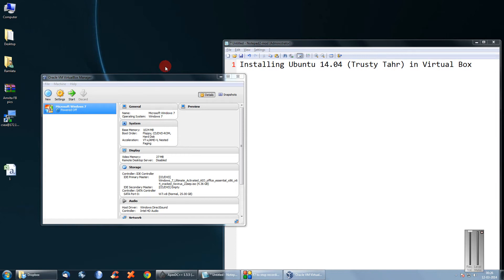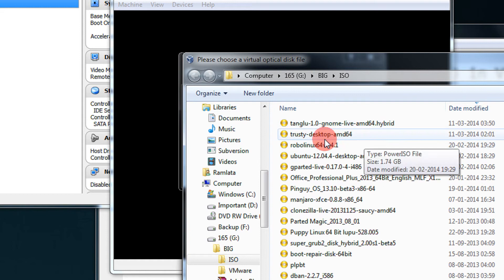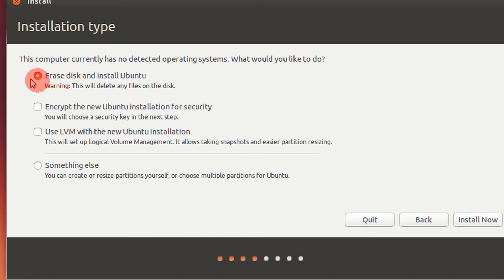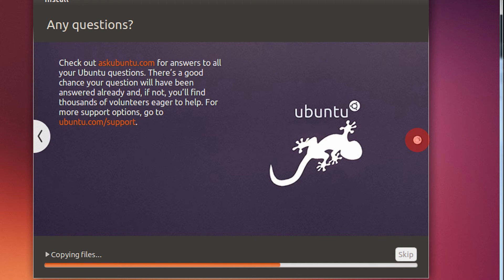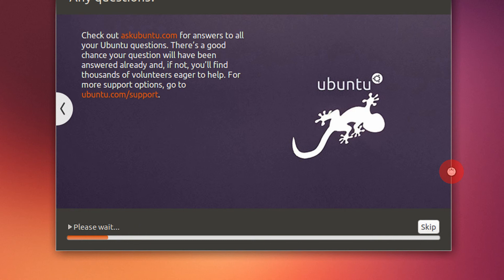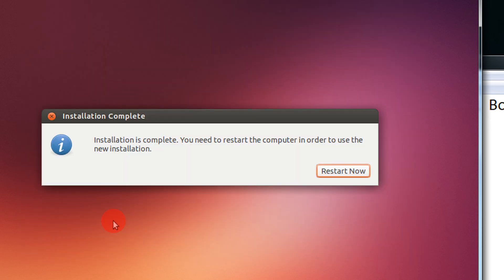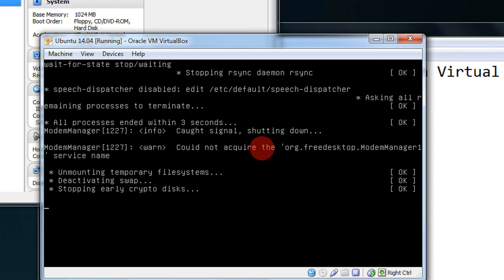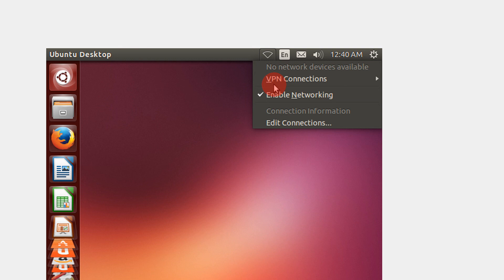Installing Ubuntu 14 04 Trusty Tahr in Virtual Box